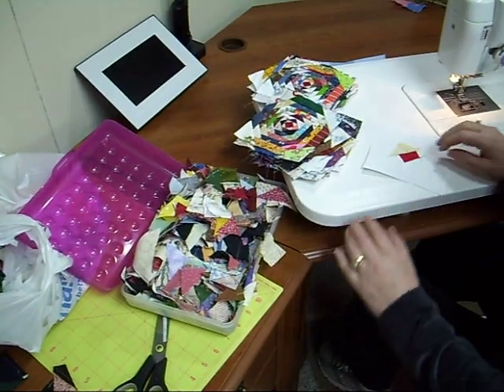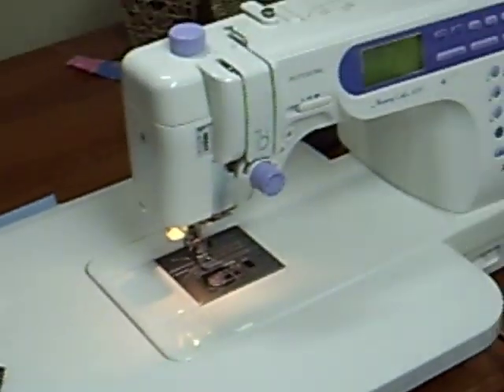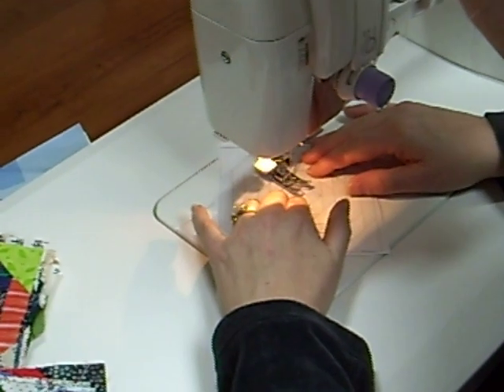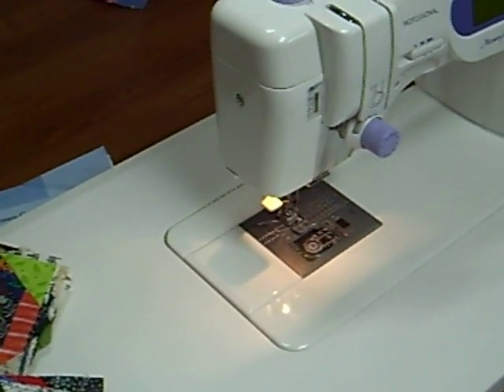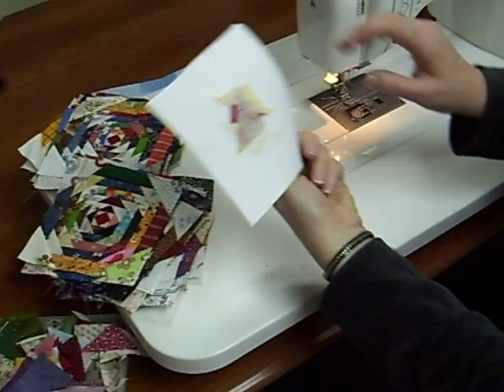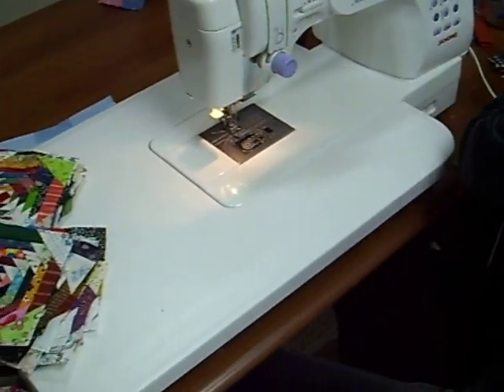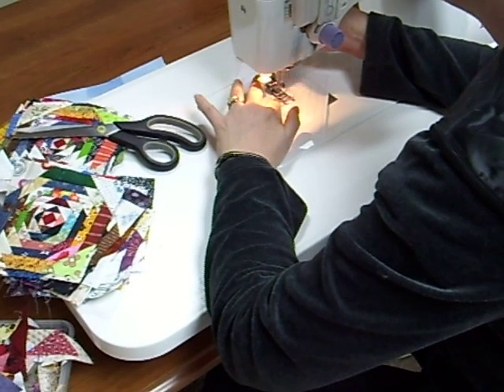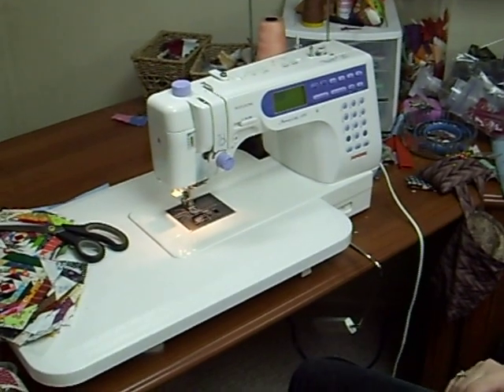janomevideo 002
Demo of my new 6500p machine!